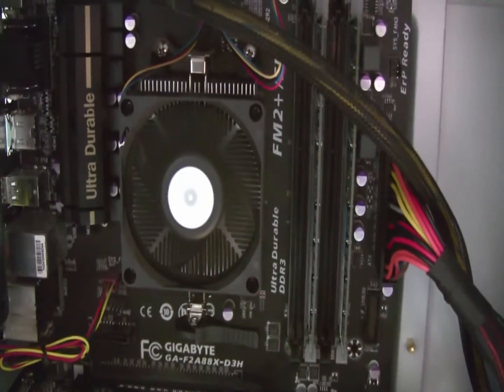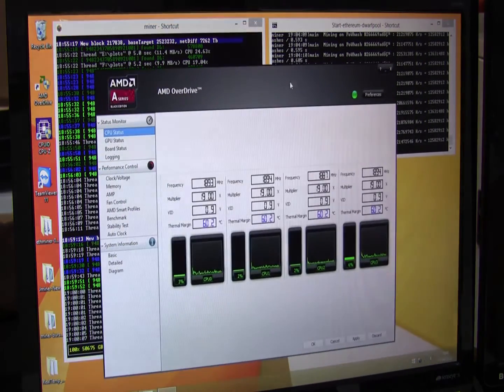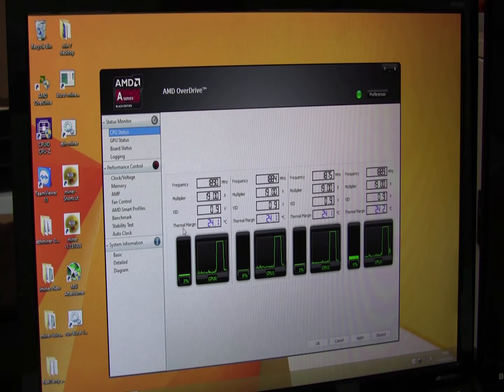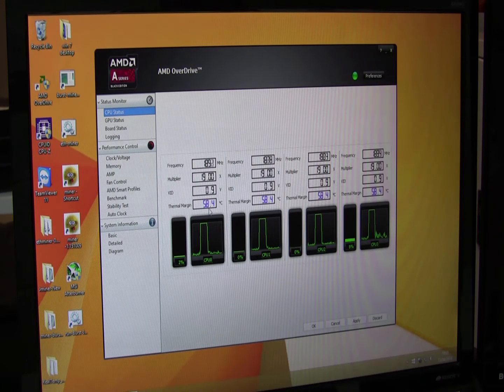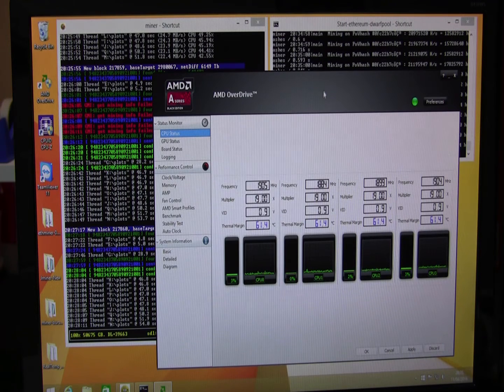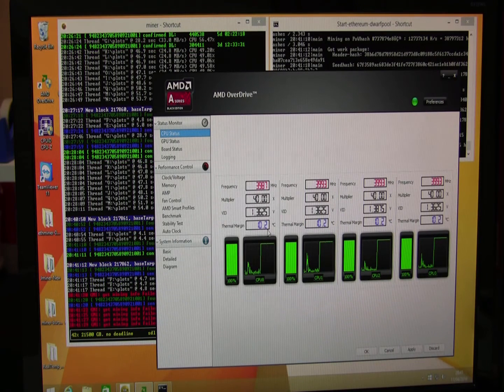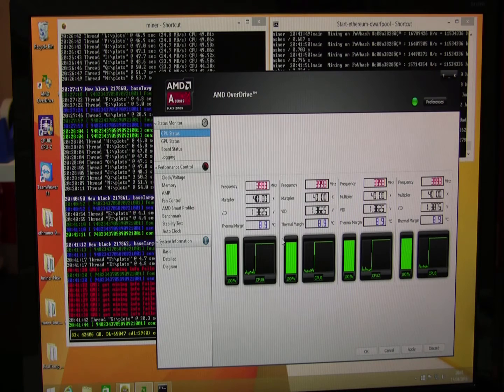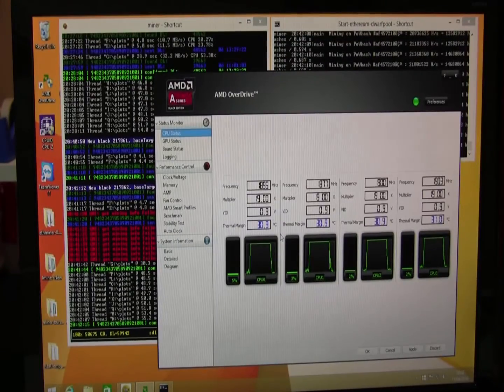Burstcoin Miner AMD A10 7700K CPU Cooler Upgrade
Upgrading the stock cooler for quieter operation.

Bitcoin 12v4d15AuopsVzudct7J8LJMm7qH95SxA1
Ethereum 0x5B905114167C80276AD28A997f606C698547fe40